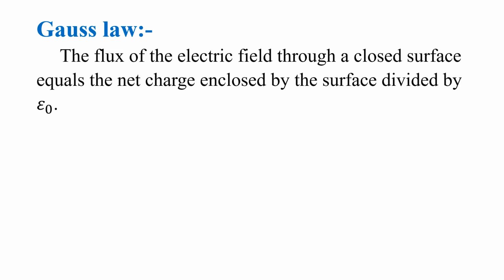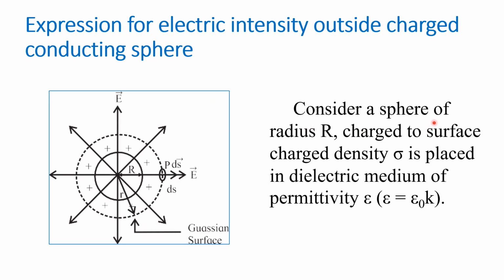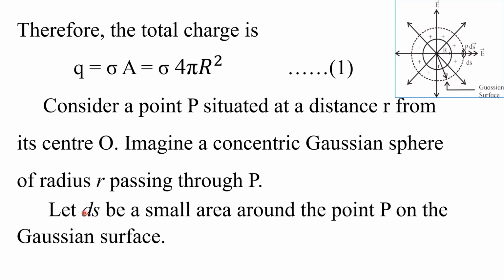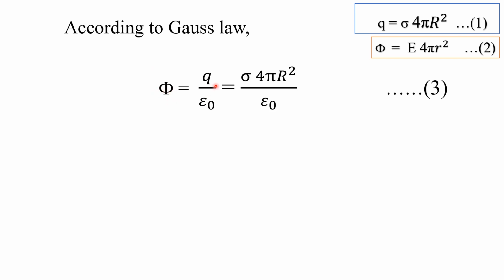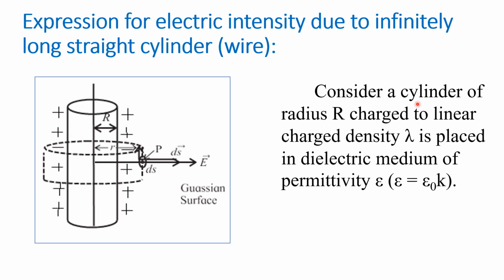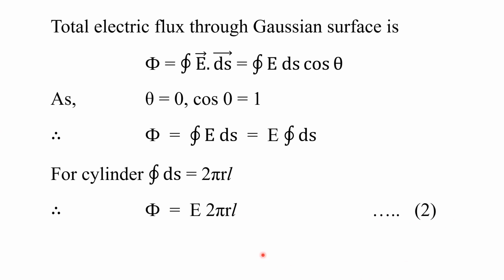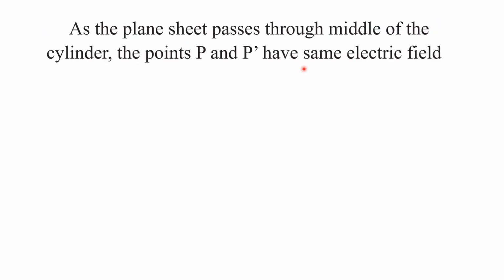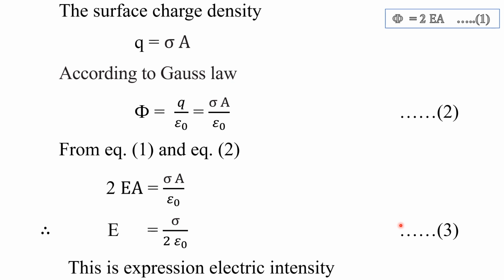1 Gauss law and its applications